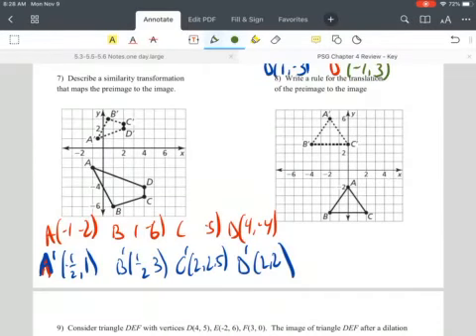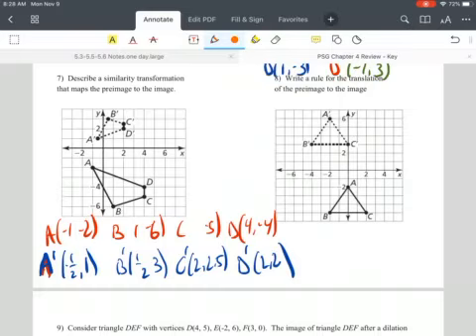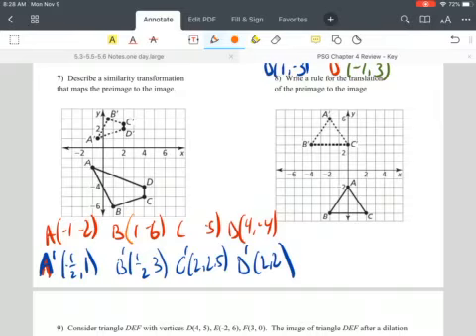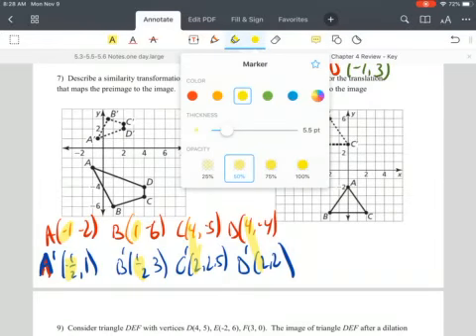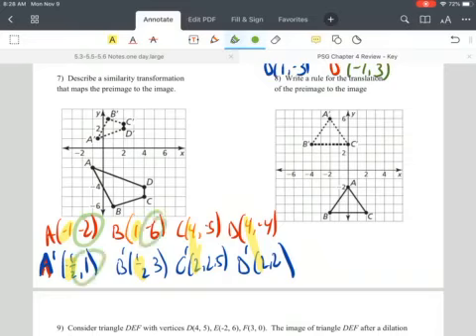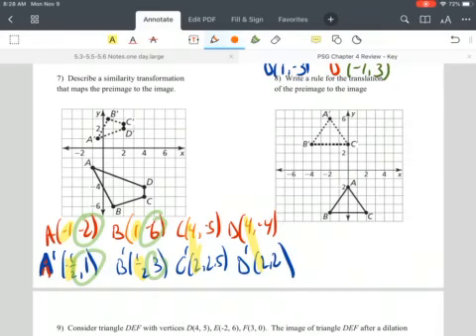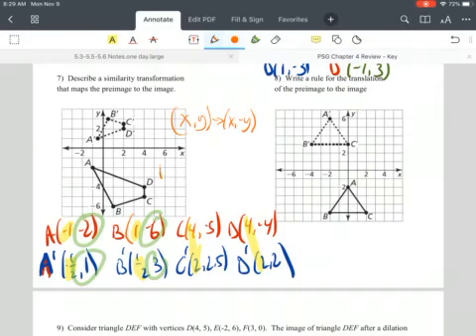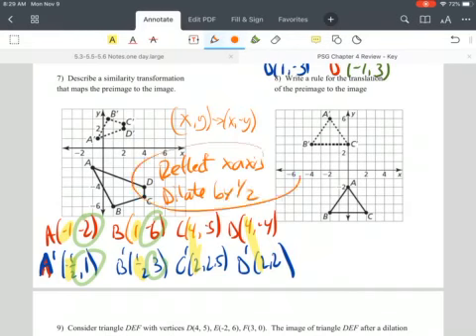Ch 4 Rev #7